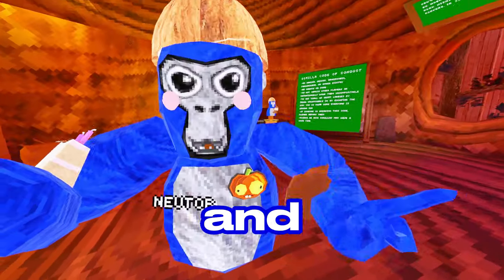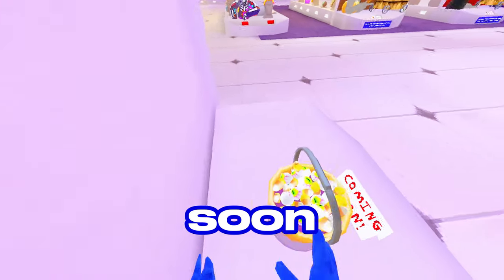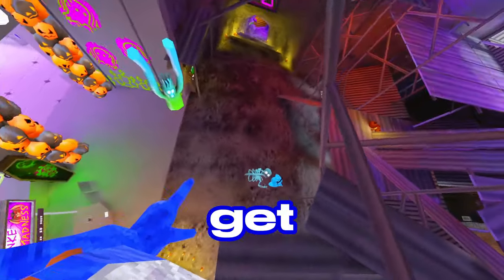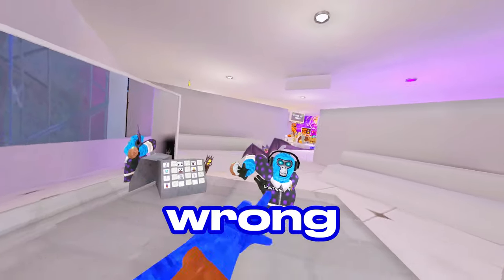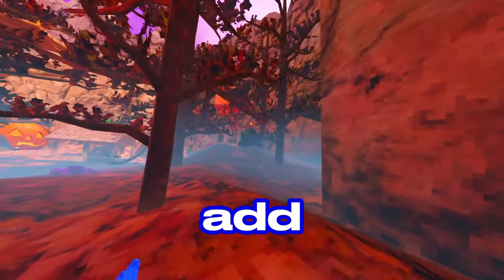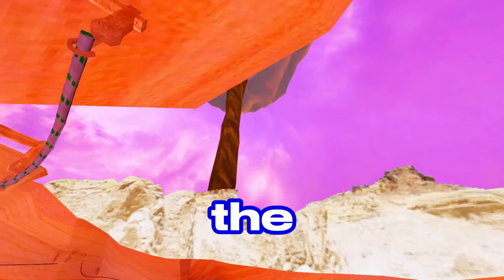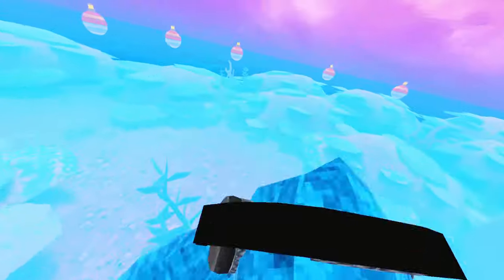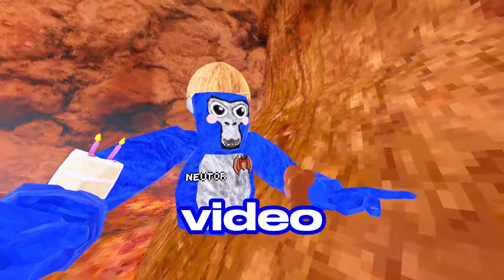Gorilla Tags NEW Halloween UPDATE... (Secret flashback)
Gorilla Tag's new Halloween update has arrived once again in 2024! This time, it brings all-new cosmetics and a few secret changes to the maps! Im joined by @LightningSparkvrTs to check everythng out!

NEUTOR50-598B98
Meta VR: